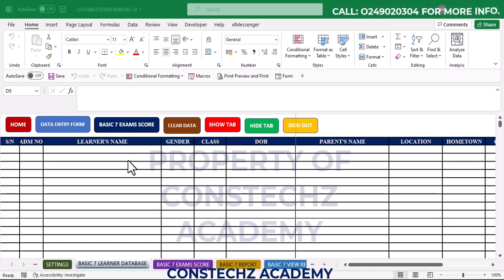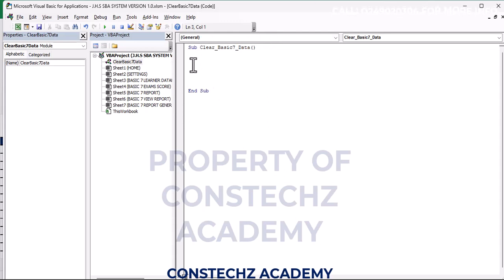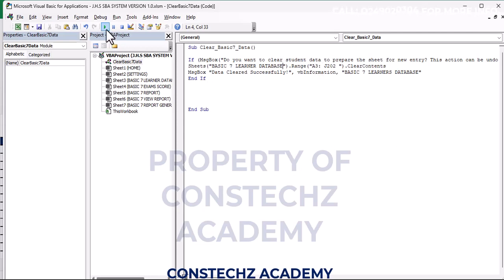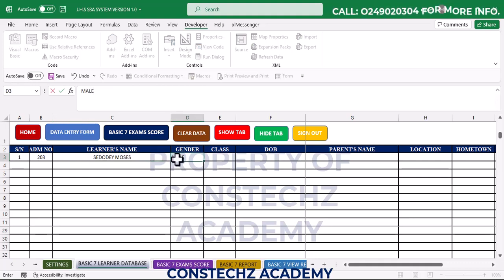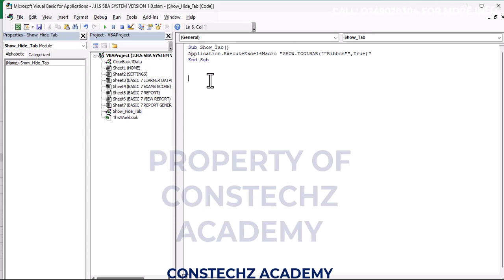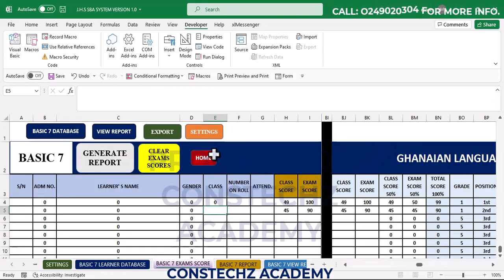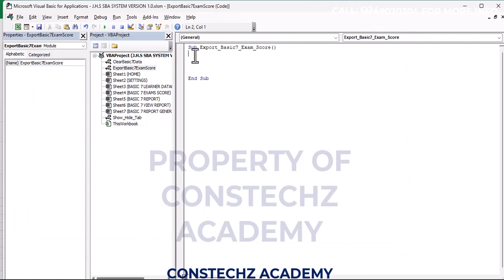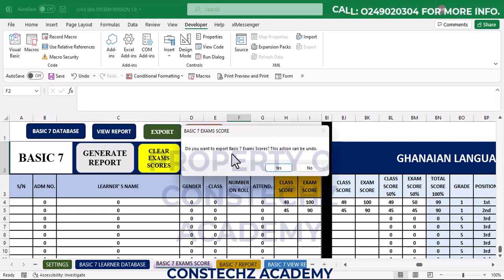JHS SBA LESSON 3B